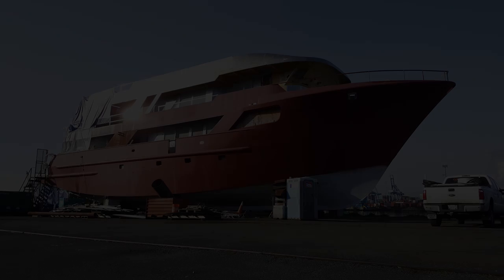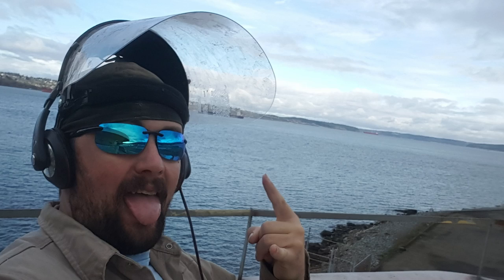SAFE Boat Launch How Omega Morgan does it!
For anyone who has been following the SV Seeker project you know getting SV Seeker to water is going to be a huge project! The boat will have to be hauled 16 miles to the port of Catoosa in Tulsa Oklahoma.

The other day when I was at work I got to see Omega Morgan launch a boat built by SAFE Boat US here in Tacoma, they used two cranes to launch the boat into the water, pivoting it between them!

With a multi-million dollar warship hanging in the air the stakes were high, we all have seen the "Ship Launch Fail" videos where a vessel hanging from a crane takes the cranes down with it.

Luckily this was not the case and I was impressed with their professionalism, they got the job done and got it done fast!